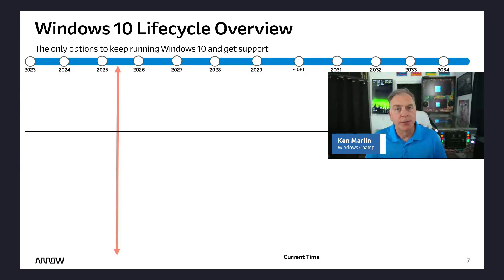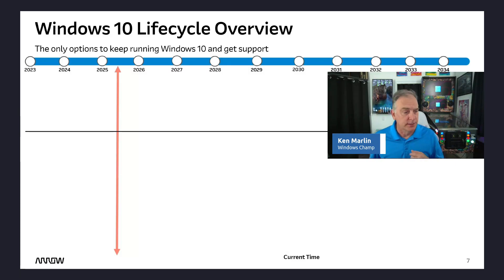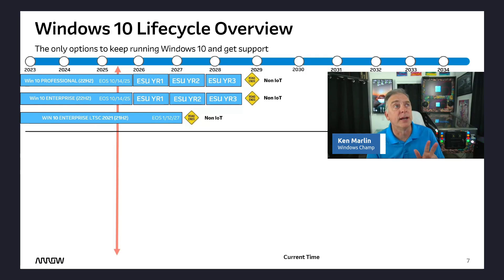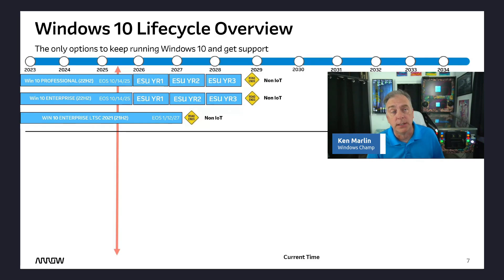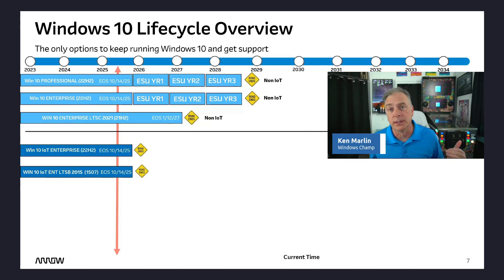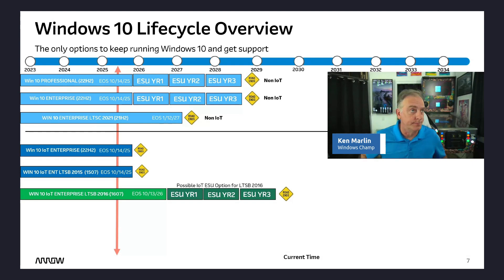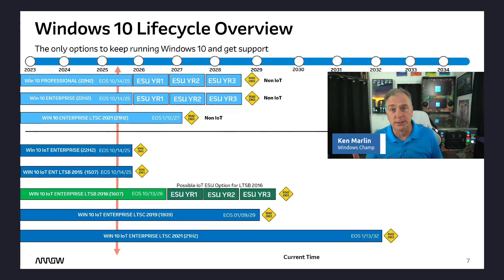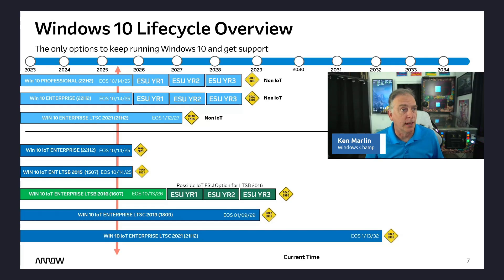Windows 10 End of Support: Which Versions Are Affected? What About ESU?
With so many editions of Windows 10 and multiple licensing channels, it can be confusing to know which versions are losing support in October 2025.

In this video, I break down exactly which editions are affected—and take a closer look at Extended Security Updates (ESU), including which versions will be eligible for ESU and what that means for your device or deployment.

🎯 Stay informed and make the right move before support ends.

00:00 – Overview of Windows 10 end of support in October 2025
00:18 – What Does "End of Support" Mean?
01:02 – Does This Affect IoT Versions Too?
01:21 – Non-IoT Editions Overview
01:54 – Extended Security Updates (ESU) Explained
03:09 – Enterprise LTSC 2021 (Non-IoT)
03:45 – IoT Channel Overview
04:06 – GAC Version Support
04:27 – LTSB 2015 Version
04:48 – LTSB 2016 Support & Potential ESU
05:30 – Windows 10 LTSC 2019
05:50 – LTSC 2021 – Longest Support Timeline
06:30 – Why IoT LTSC Is Better Than Pro
07:18 – Warning About Expired Windows 10 Licenses
07:45 – Final Thoughts